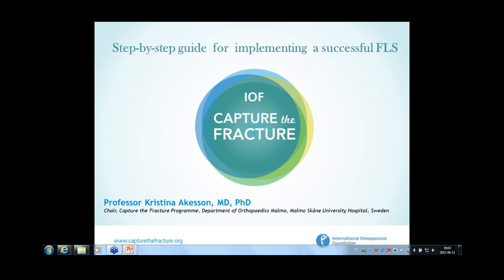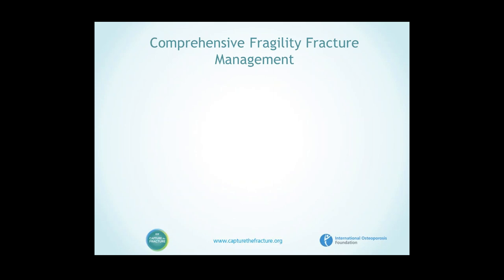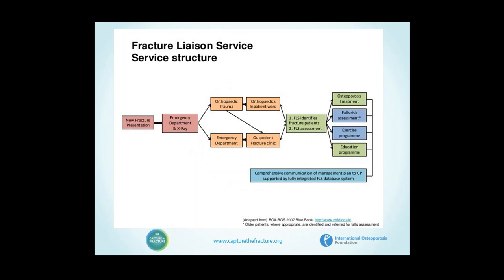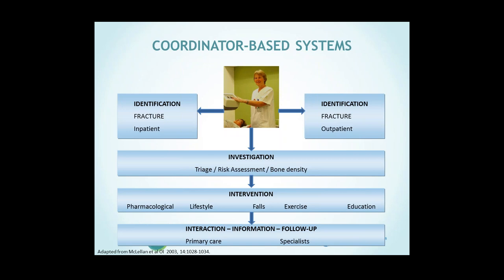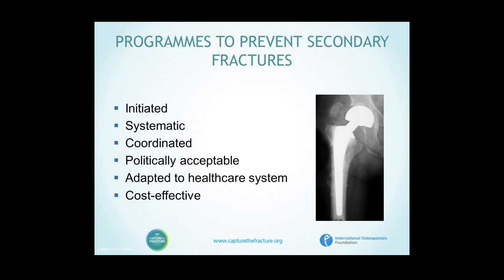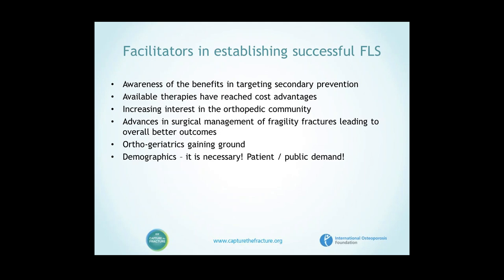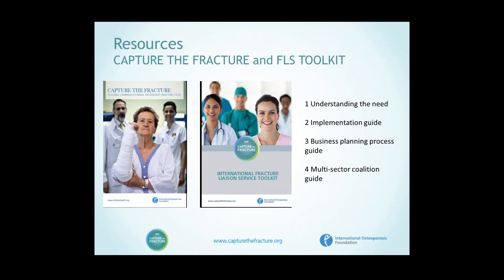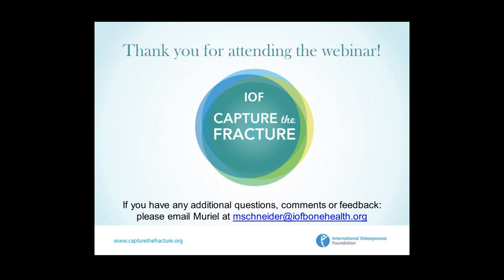Step by step guide for implementing a successful FLS